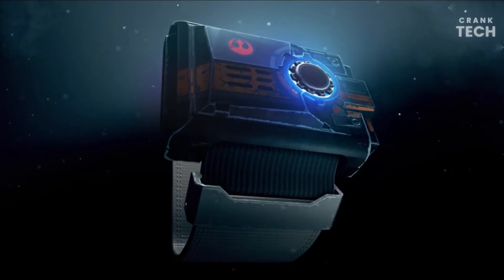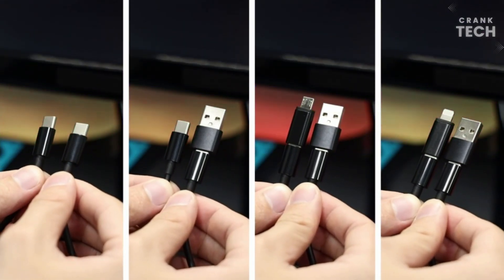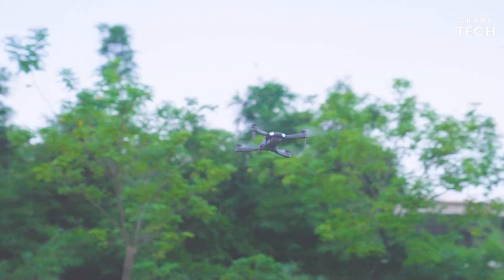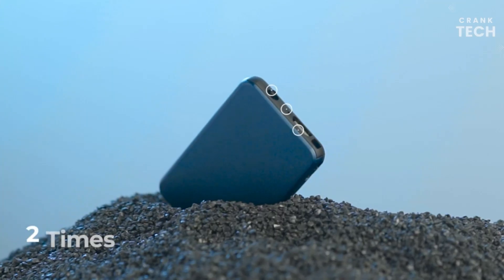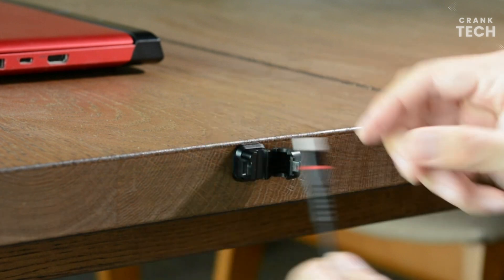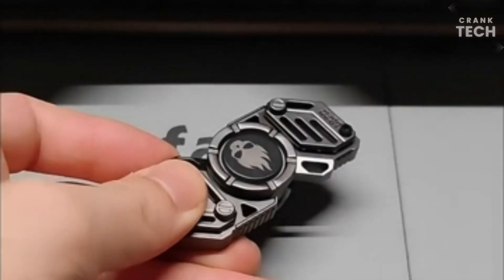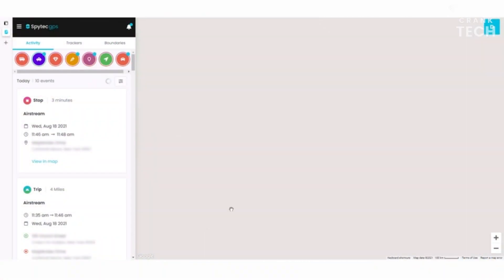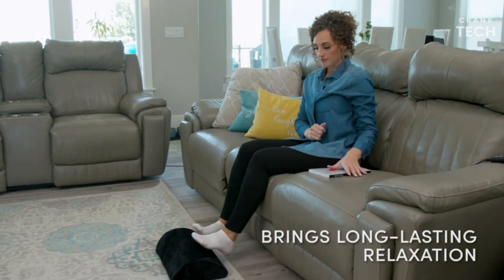11 Coolest Gadgets On Amazon Under $50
11 Coolest Gadgets On Amazon Under $50

00:00 - Introduction
00:08 - Sphero Star Wars Band
01:03 - Multifunctional Cable Card
01:39 - JADENS Label Machine
02:17 - SOTAONE S400 Drone
03:11 - Vormooi Voice Recorder
04:03 - Mini Body Camera
04:56 - PZOZ Cord Organizer
05:44 - YIJO Fidget Spinner
06:26 - Smoke Hunter 2.0
07:16 - Spytec GL300 GPS Tracker
08:12 - CloudBliss Foot Rest
09:02 - Conclusion

Here, at Crank Tech we provide you content on top best coolest tech gadgets and useful products with latest futuristic technologies that can make your life comfortable and more convenient.